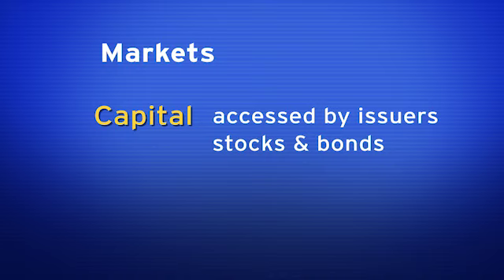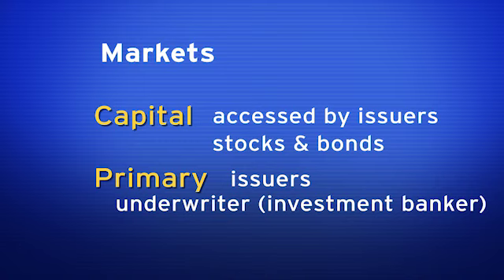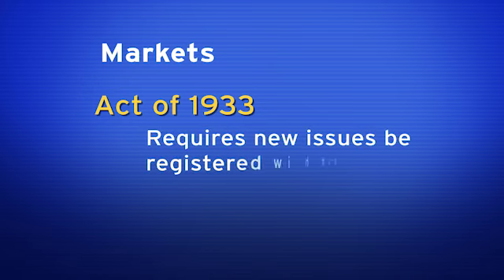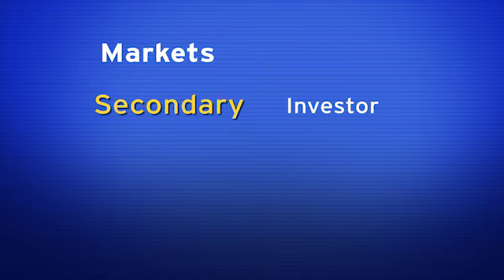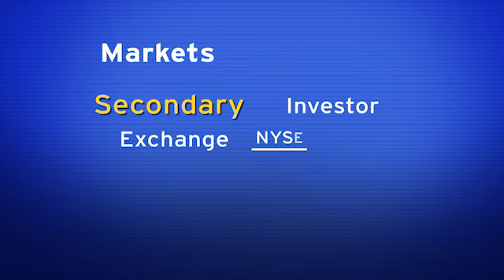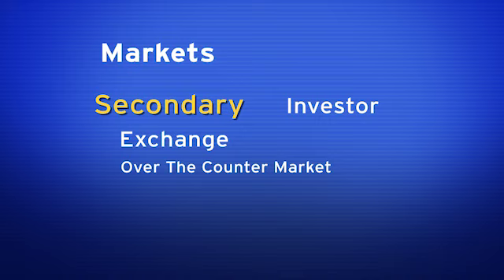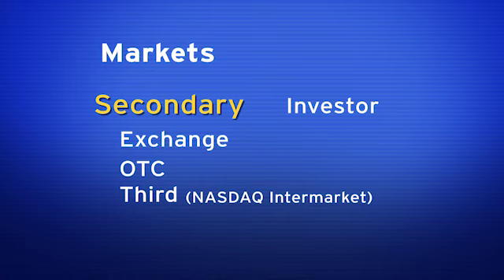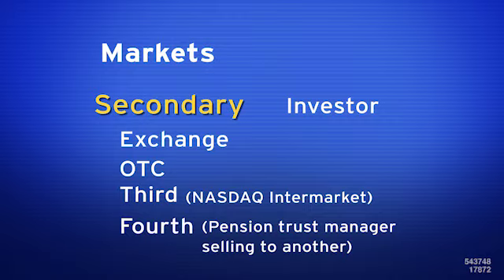SIE Unit 1.4 Markerts